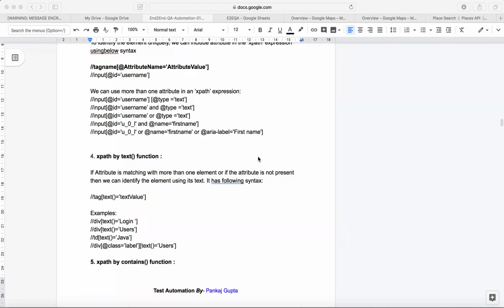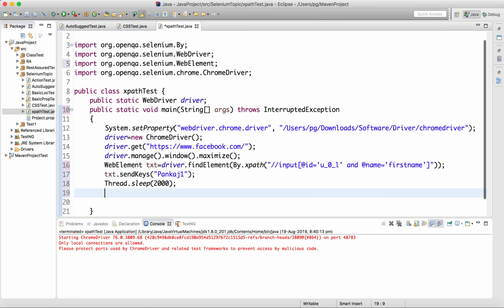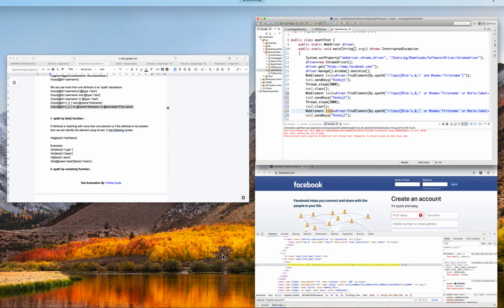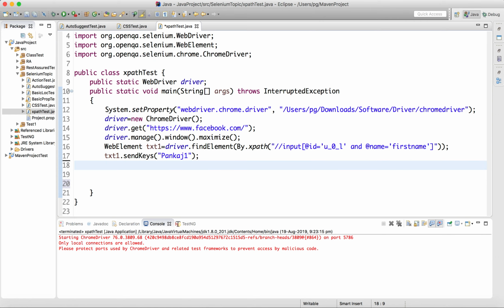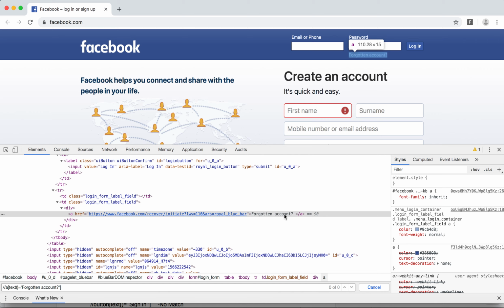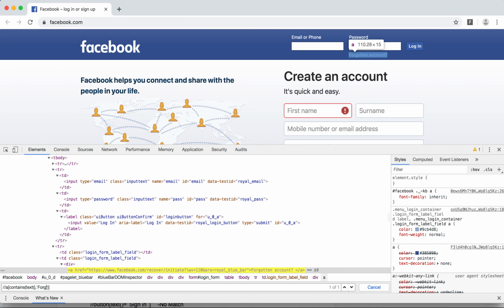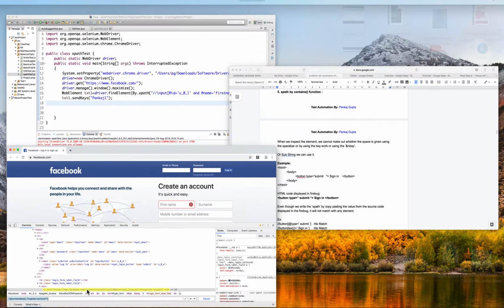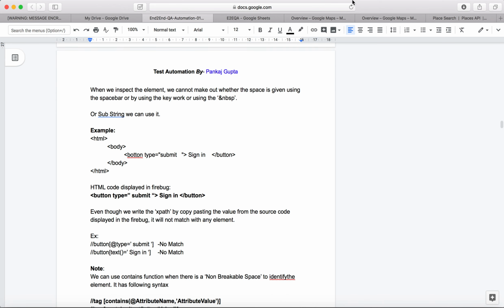15 Real time Use of text and contains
For Complete Playlist please refer below link:
Basic Locator's, CSS and Xpath

Thank you! Real time Use of text and contains